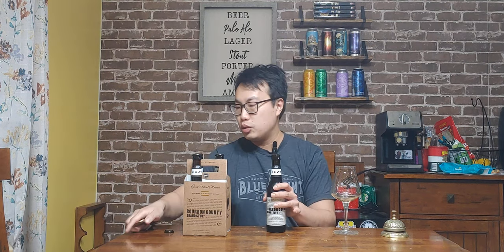Goose Island Bourbon County Brand Stout (2022) (WORST Vintage?!) Review - Ep. #3183